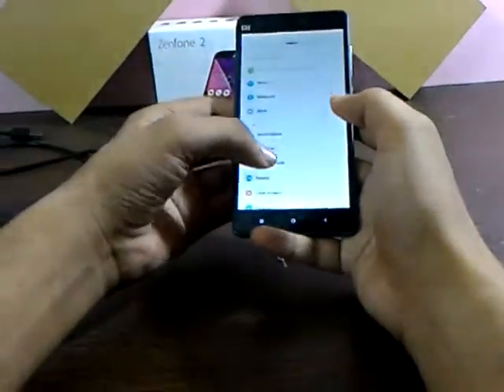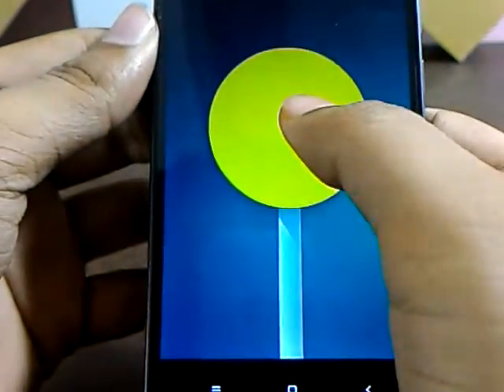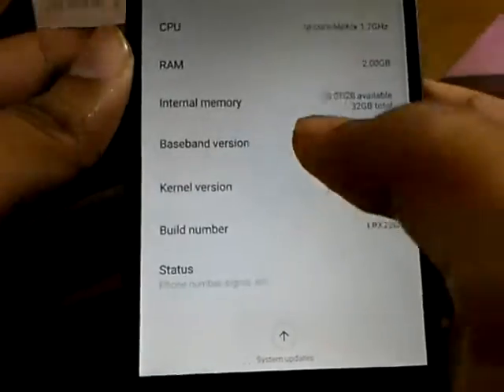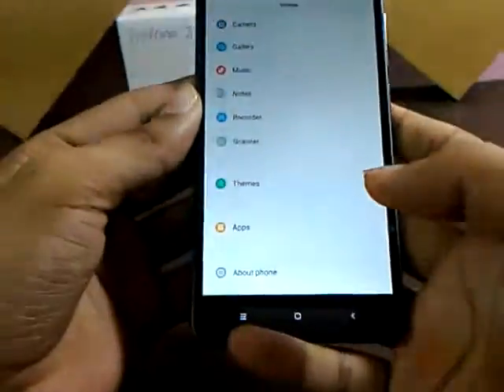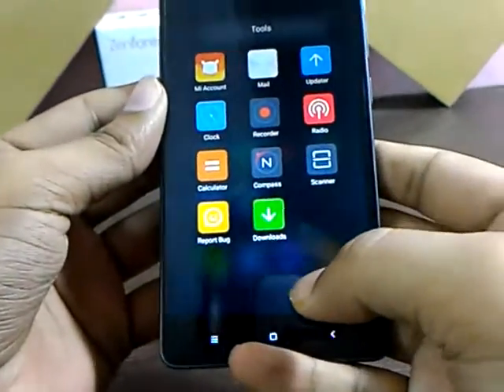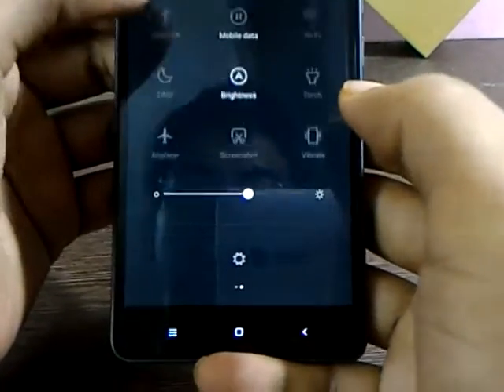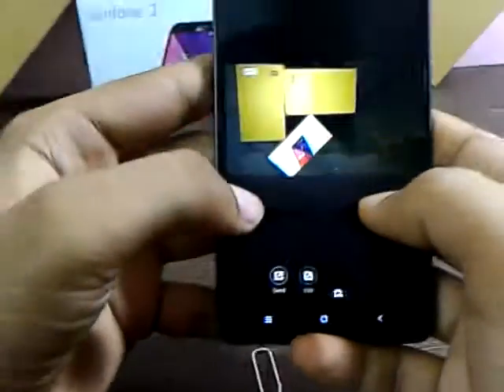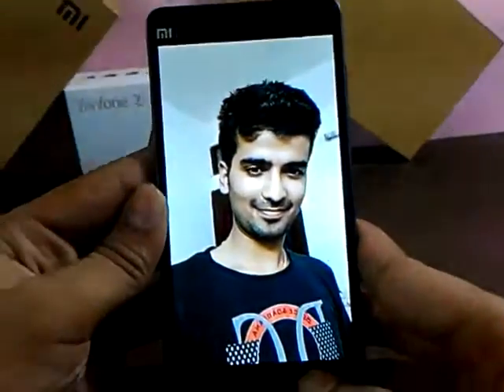Detail overview of mi4i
In this video we are going to show you how this phone looks like.